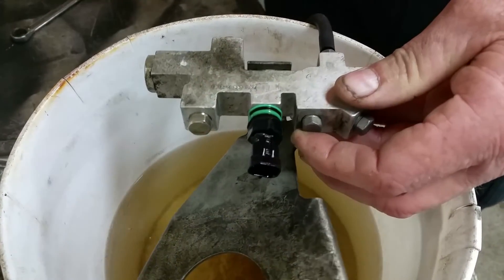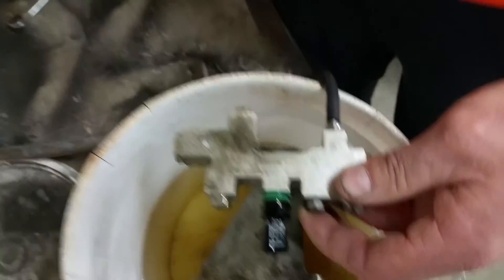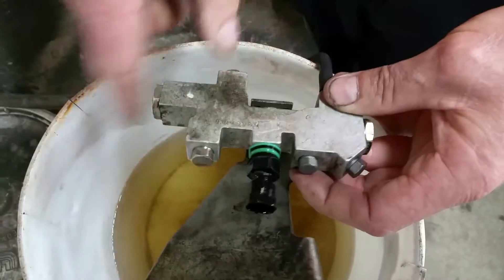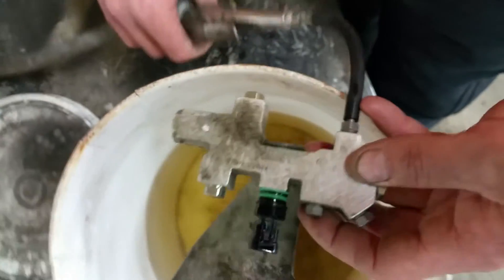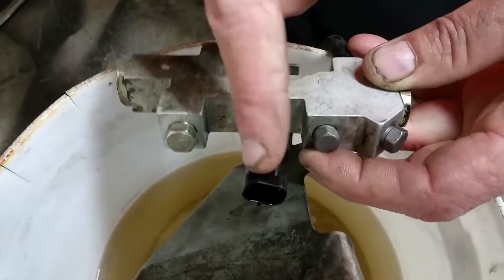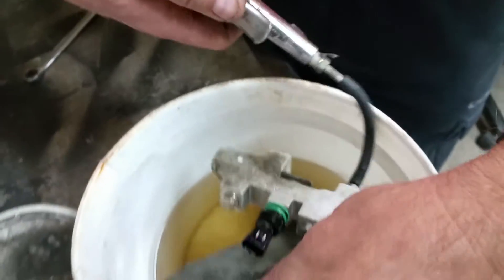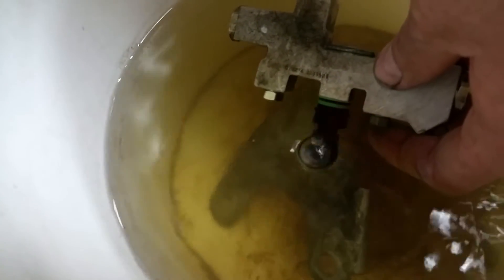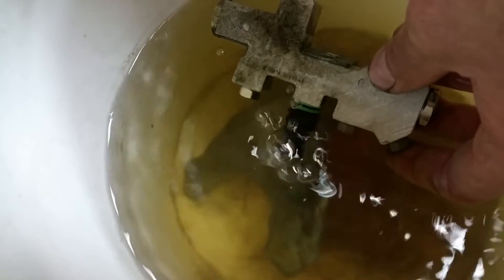PROPORTIONING VALVES - HOW TO TEST FOR LEAKS (Part 1 of 2) by TheRamManINC.com